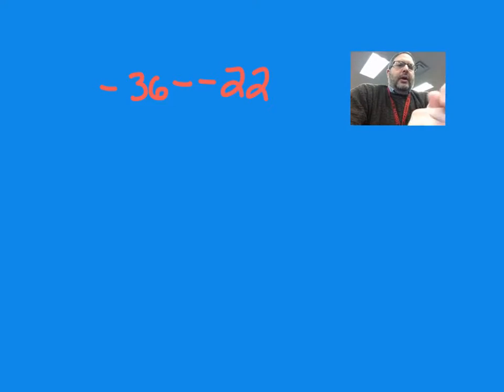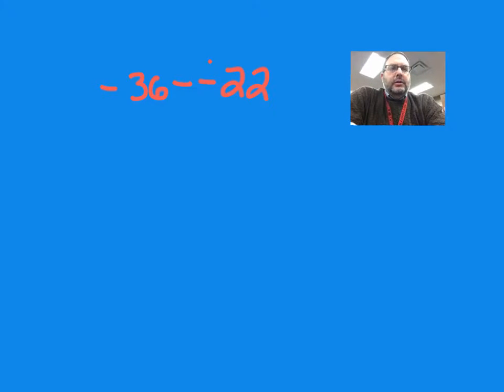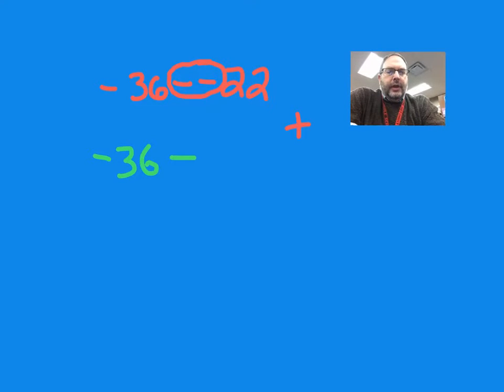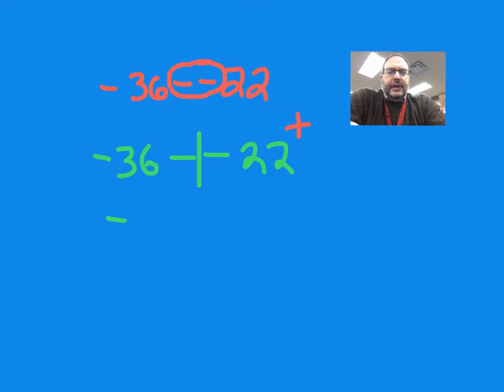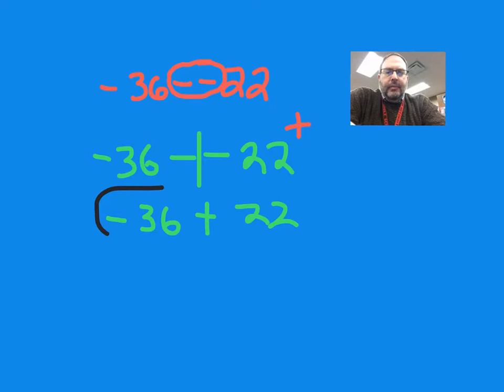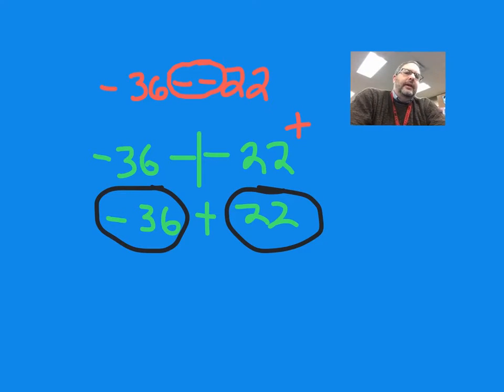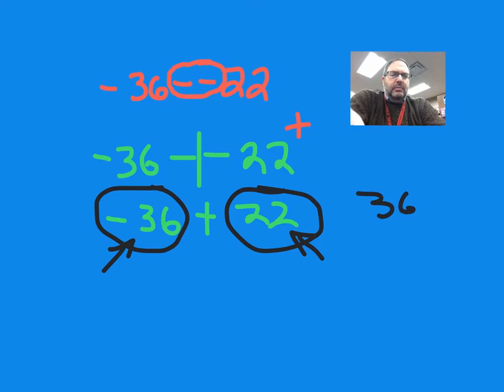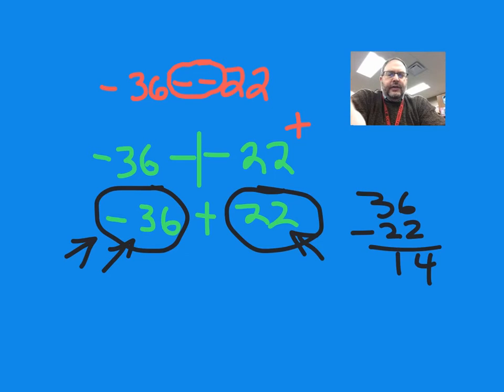mr. burns adding and subtracting integers 2